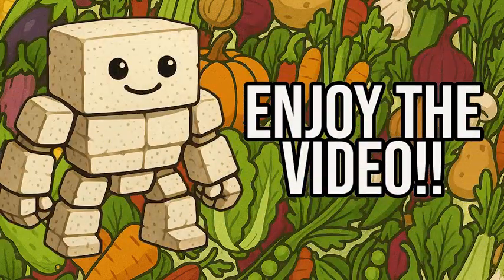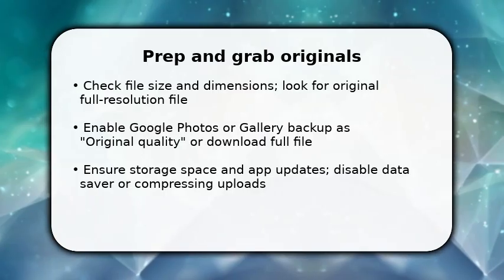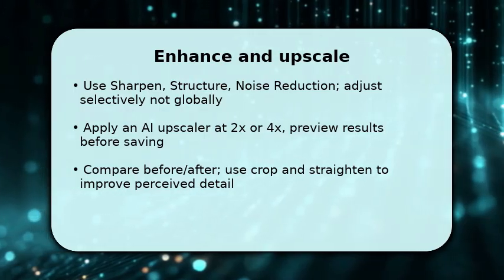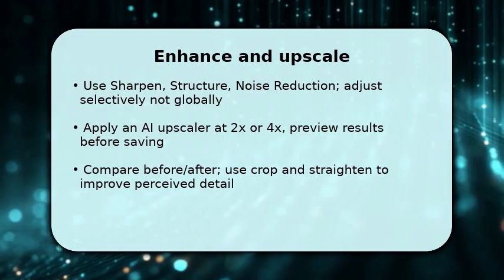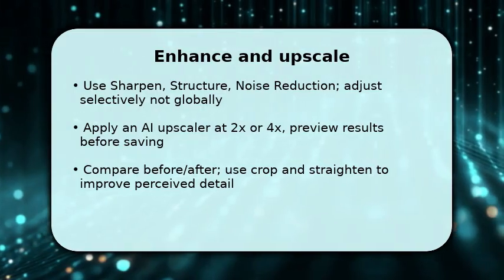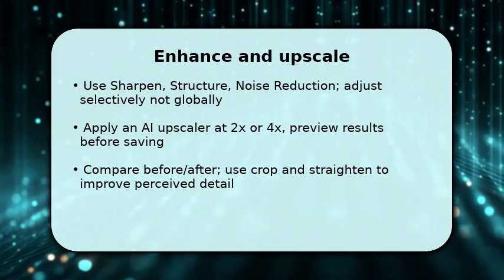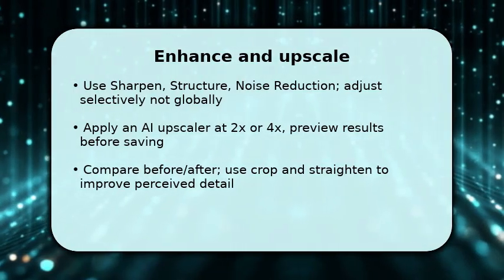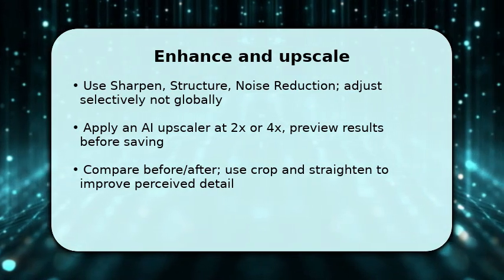How to Fix Low Resolution Photos on Android - Easy Guide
Discover the simple steps to enhance your Android photos' resolution. This video guide walks you through various methods, including using built-in camera tools and third-party apps designed for photo editing on mobile devices.